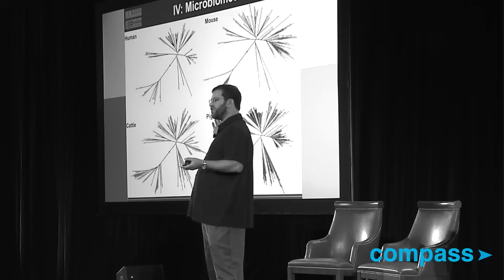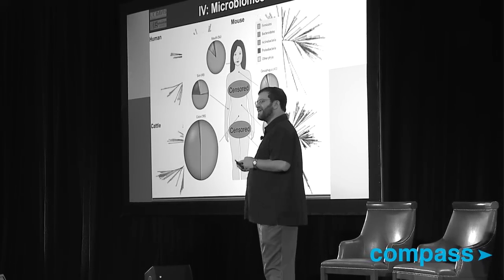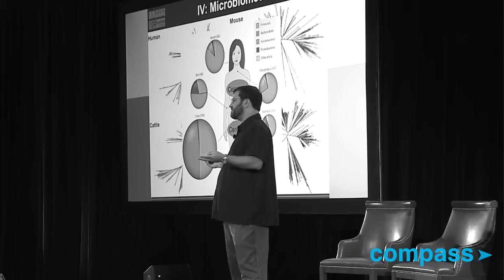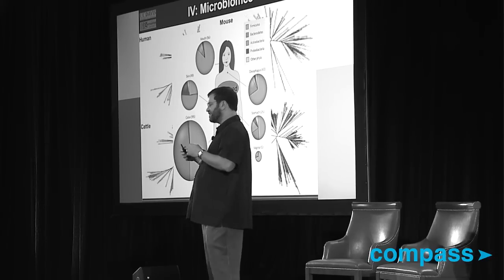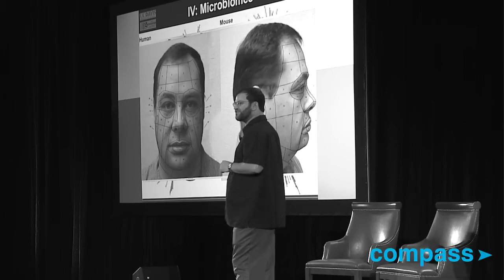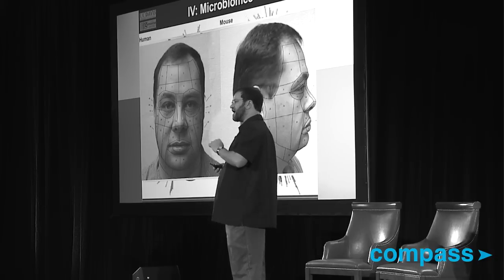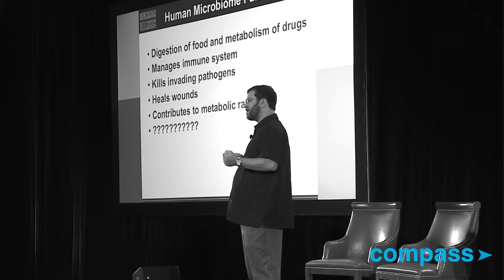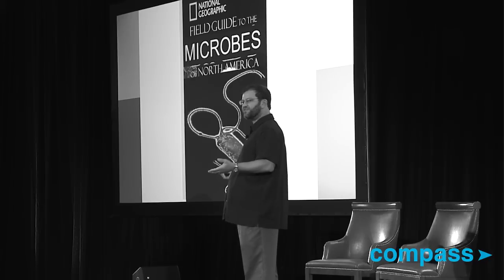Microbiome: The Ecosystems Living on Your Body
As Dr. Seuss once said, "A creature's a creature, no matter how small" - and, according to UC Davis biologist Jonathan Eisen, this applies to the ecosystems of microbes that live on the human body.

IDEAS THAT ACCELERATE: SCIENCE MULTIPLIERS

The Dark Matter of Biology

Jonathan Eisen, Professor, University of California Davis

Compass Summit, a forum for true interaction and exchange, examines some of today's most pressing problems through the lens of global citizenship, recognizing that human ingenuity is an unlimited resource. Guided by NPR's Ira Flatow, an intimate group of some of the world's best thinkers and doers convened along the rugged Palos Verdes coastline on Oct 23-26, 2011 at Terranea Resort to engage in meaningful conversation, ask questions, and challenge ideas -- we invite you to join in the conversation.

Jonathan Eisen is a Professor at the University of California, Davis. His research focuses on the evolution of new functions and the genomic diversity of microbes and microbial communities. Eisen is also a vocal advocate for "open science", the Academic Editor-in-Chief of PLoS Biology, an active and award-winning blogger (e.g., and a scientific prankster.